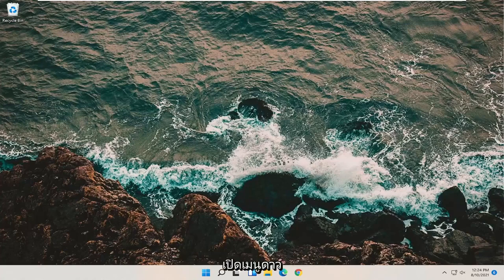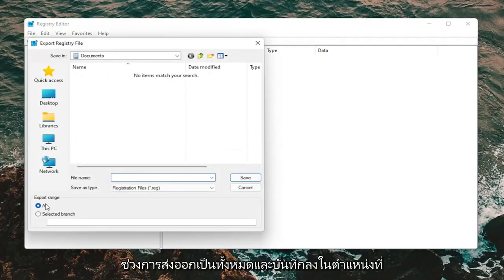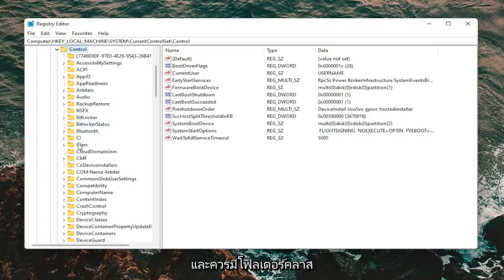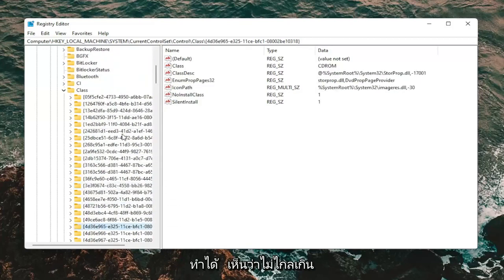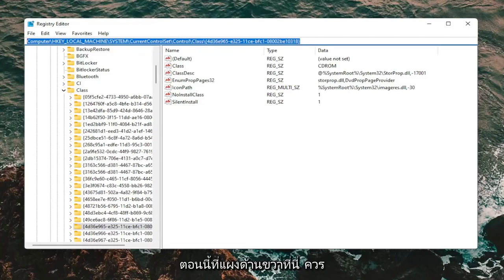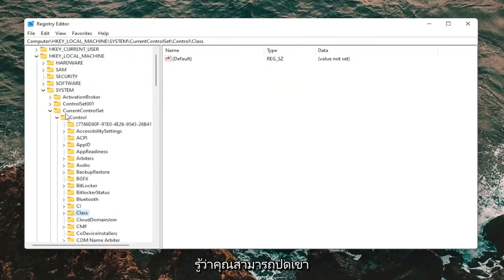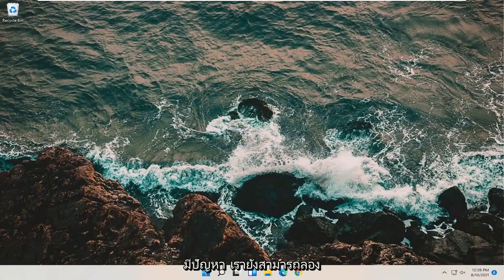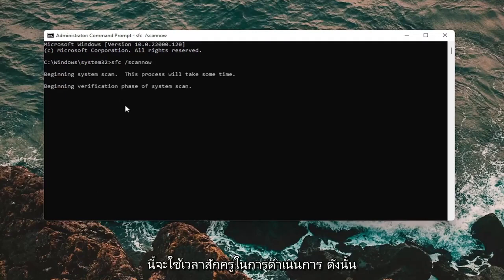วิธีแก้ Windows 11 ไม่เจอ DVD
วิธีแก้ไข DVD ไม่ทำงานใน Windows 11

เส้นทางที่ใช้: Computer\HKEY_LOCAL_MACHINE\SYSTEM\CurrentControlSet\Control\Class\{4d36e965-e325-11ce-bfc1-08002be10318}

สิ่งนี้อาจทำให้คุณรู้สึกแก่ แต่ขณะนี้ ไดรฟ์ CD/DVD ถือเป็นฮาร์ดแวร์รุ่นเก่า ในขณะที่ Windows 11 ยังคงปรับปรุงระบบปฏิบัติการให้ทันสมัยอยู่เสมอ การรองรับเทคโนโลยีฮาร์ดแวร์ที่เก่ากว่าเช่นออปติคัลไดรฟ์ก็เริ่มขาดหายไปมากขึ้น เป็นเรื่องที่น่าเสียดายเนื่องจากผู้ใช้จำนวนมากยังคงพึ่งพาซีดีและดีวีดี ที่จริงแล้ว คุณอาจต้องใช้ไดรฟ์ดีวีดีเพื่อติดตั้ง Windows 11 บนคอมพิวเตอร์ของคุณด้วยซ้ำ ข้อร้องเรียนทั่วไปข้อหนึ่งที่ฉันพบในหมู่ผู้ใช้คือการสูญเสียไดรฟ์ดีวีดีหรือซีดีหลังจากอัปเกรด ซึ่งอาจเป็นผลมาจากปัจจัยหลายอย่างร่วมกัน: ไดรเวอร์ที่เสียหาย เฟิร์มแวร์ที่ล้าสมัย หรือข้อบกพร่องจากโรงงาน ก่อนที่คุณจะทิ้งไดรฟ์ดีวีดีและซื้อไดรฟ์ใหม่ ต่อไปนี้คือขั้นตอนการแก้ปัญหาบางอย่างที่คุณสามารถลองใช้งานได้อีกครั้ง

dvd ไม่ทำงานบน windows 11
dvd ไม่ทำงานในพีซี
dvd ไม่ทำงานบนแล็ปท็อป
ปุ่มเครื่องเล่นดีวีดีไม่ทำงาน
ปุ่มดีด dvd ไม่ทำงาน
ไดรฟ์ dvd cd ไม่ทำงาน
dvd cd ไม่ทำงาน windows 11
cd dvd ไม่ทำงาน windows 11
บูตจาก cd dvd ไม่ทำงาน
ปากกามาร์กเกอร์ cd dvd ไม่ทำงาน
ไดรฟ์ dvd/cd-rom ไม่ทำงาน windows 11
ไดรฟ์ดีวีดีไม่ทำงาน
จอ dvd ไม่ทำงาน
แผ่น dvd ไม่ทำงาน
dvd ภายนอกไม่ทำงาน windows 11